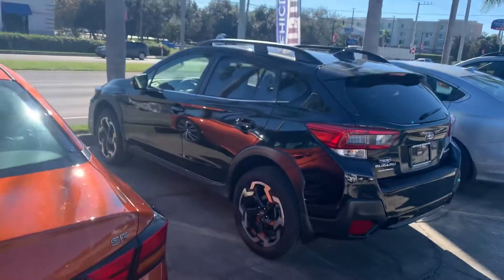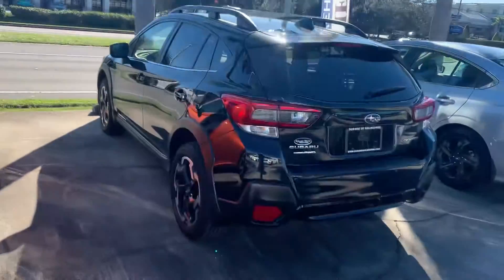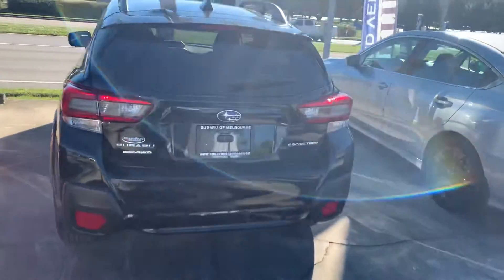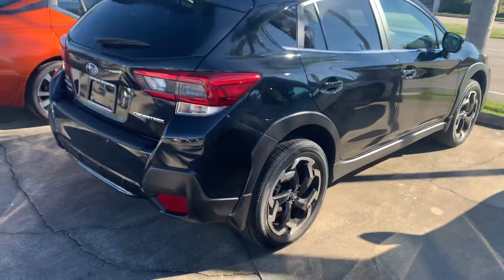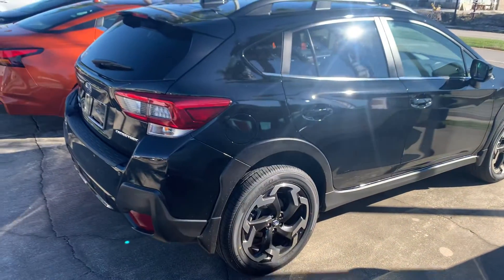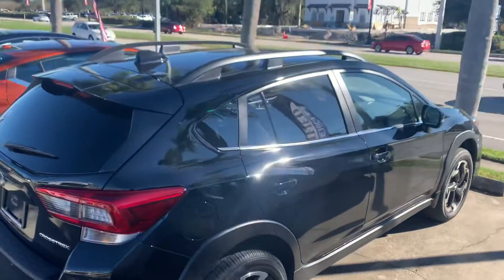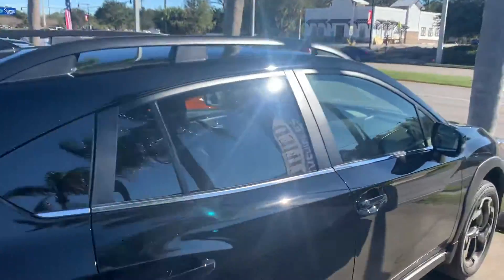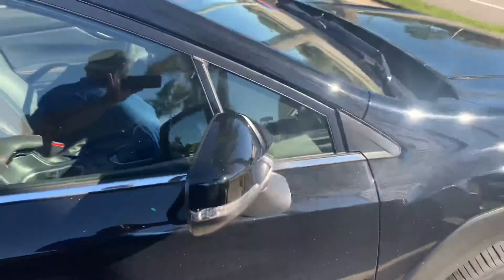VIP Peter Cumpstone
Subaru Crosstrek